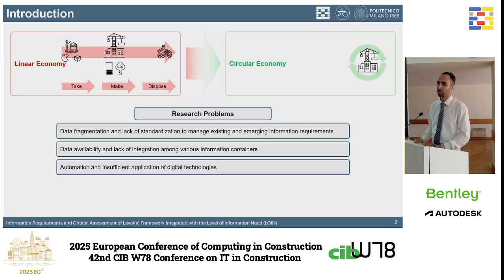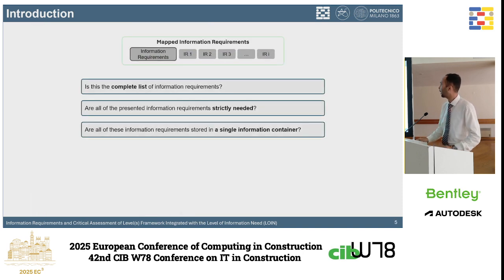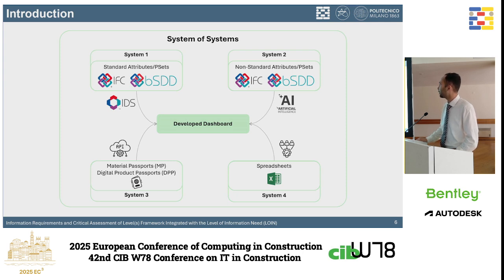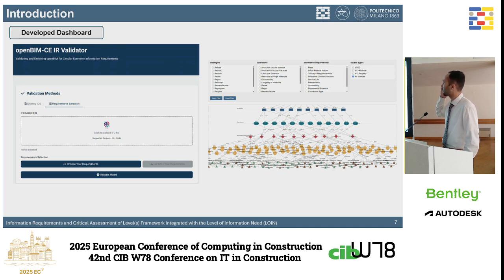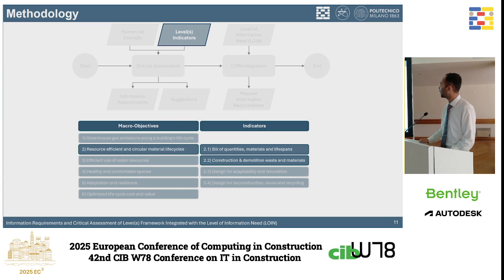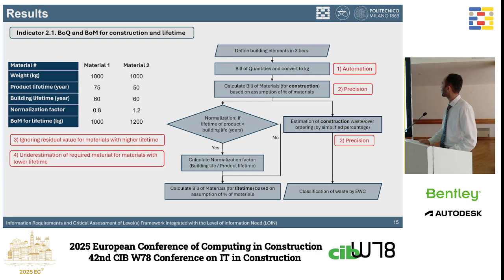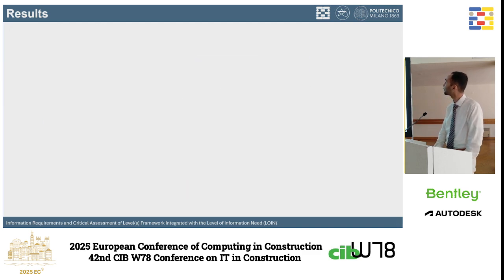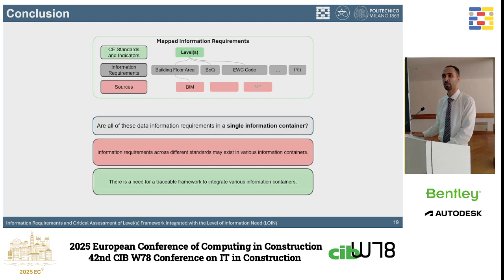2025 EC3 & CIB W78 - Iuorio, Ornella - Information Requirements and Critical Assessment of Leve...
Title: Information Requirements and Critical Assessment of Level(s) Integrated with Level of Information Need (LOIN)

Authors: Iuorio, Ornella;
Fereydooni Eftekhari, Alireza;
Re Cecconi, Fulvio;
Daniotti, Bruno

Abstract: The Architecture, Engineering, Construction, and Operation (AECO) sector needs to shift from linear to Circular Economy to address environmental challenges and promote sustainability. This study critically assesses the Level(s) framework through two-part methodology: (1) procedural analysis of Macro-Objective 2 ("resource efficient and circular material life cycle") and its indicators, and (2) a simplified numerical case-study. It integrates the Level of Information Need (LOIN) to define Information Requirements revealing gaps in automation and precision. Findings highlight the need for digital tools and standardized data flows to improve circularity assessments. The study provides actionable insights for refining Level(s) implementation and stakeholder collaboration.